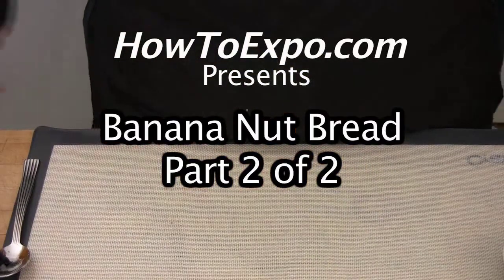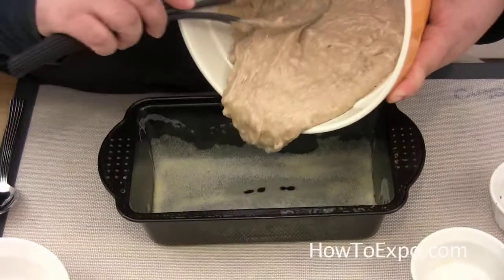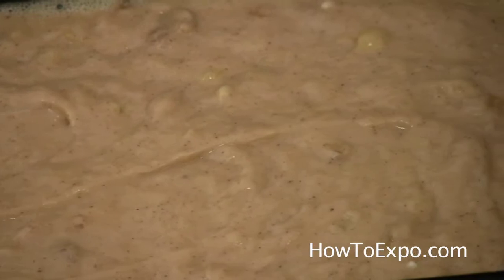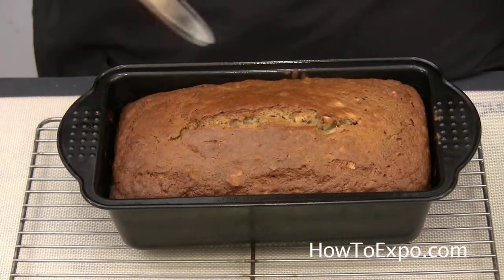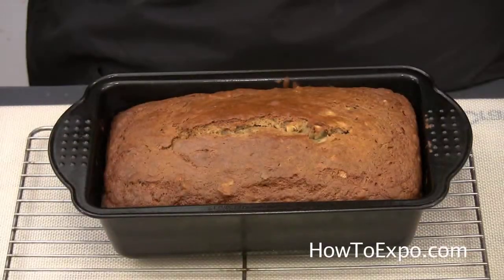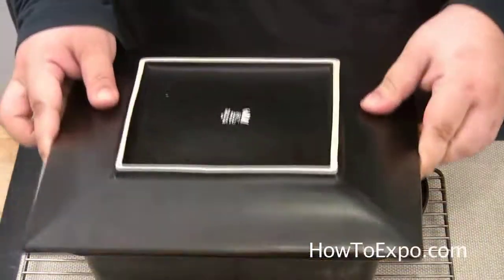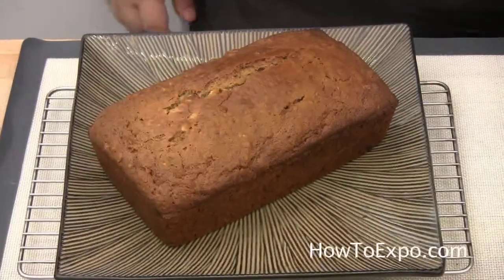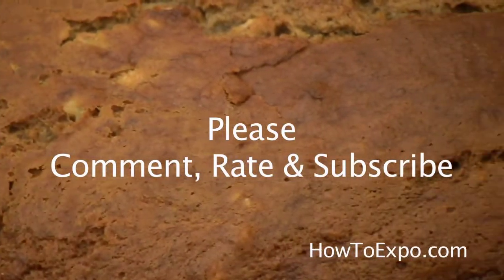Banana Nut Bread Cake Muffin Recipe Moist Walnut Part 2 of 2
In this video tutorial Vera demonstrates how to make this really easy Banana Nut Bread / Cake recipe, it is moist with walnuts. Baking home made banana nut but bread in loaf pans or pour the batter into muffin tins and make banana nut muffins.  Some of the ingredients are baking powder, baking soda, salt, eggs, sugar, butter, vanilla, cinnamon, flour etc. There is nothing like making the best recipe for comfort food, take to work or school.  Its a nice sweet dessert, snack or treat.  Try making this with your kids or nieces and nephews.  No need for professional equipment, all you need is two mixing bowls and utensils. Use a loaf pan, cake pan, muffin tin, Pyrex a baking dish that is oven safe.